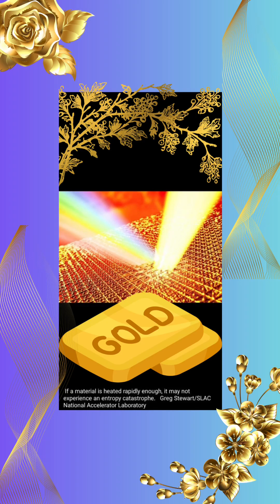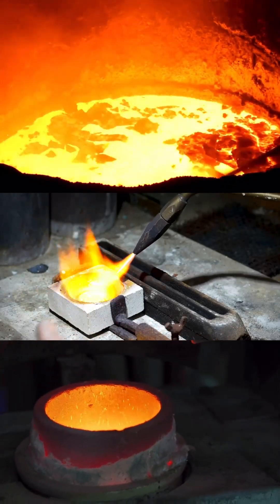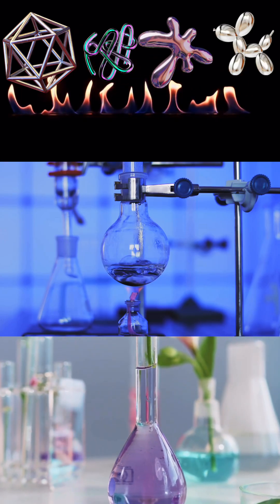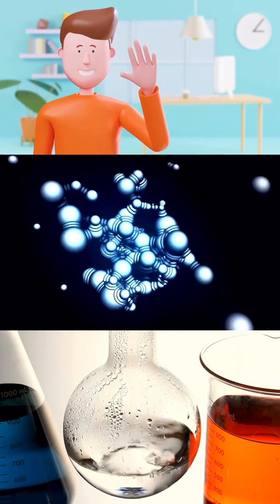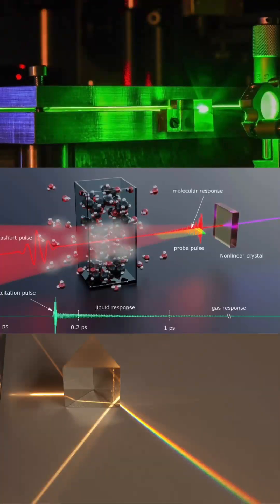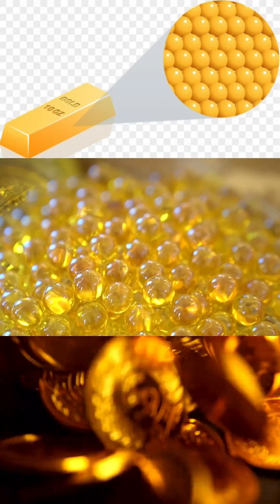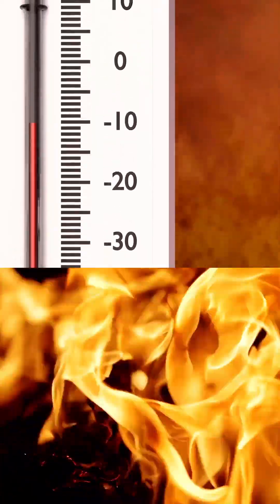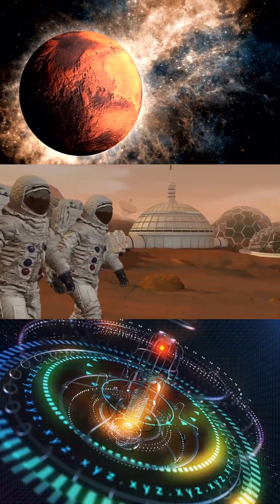“Gold Stays Solid at 14× Its Melting Point! | Entropy Catastrophe Explained”physics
Can gold really stay solid at 14 times its melting point? A groundbreaking new study has just challenged a decades‑old scientific limit called the ‘entropy catastrophe.’ Information is also useful for UPSC exam
In this video, we explore:
• What is entropy catastrophe (TEC)?
• Why scientists believed solids must melt beyond 3× their melting point
• How ultrafast laser pulses allowed gold to stay solid at extreme temperatures
• What this discovery means for science, technology, and materials in extreme environments.